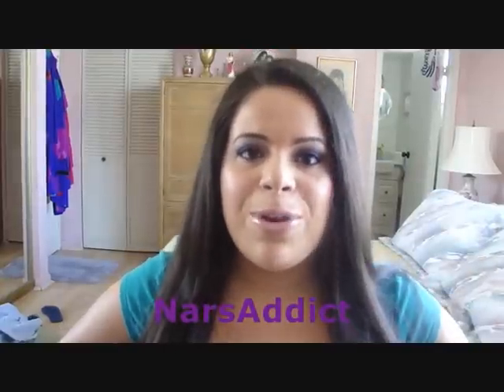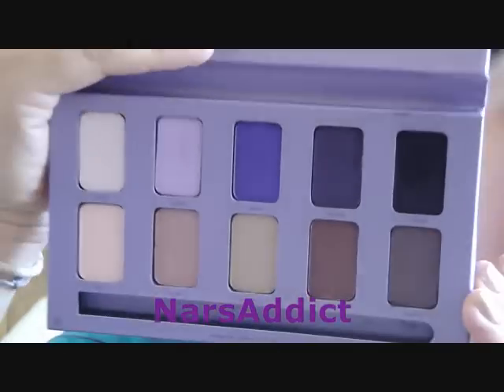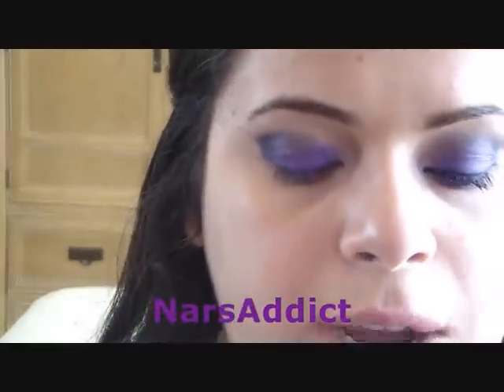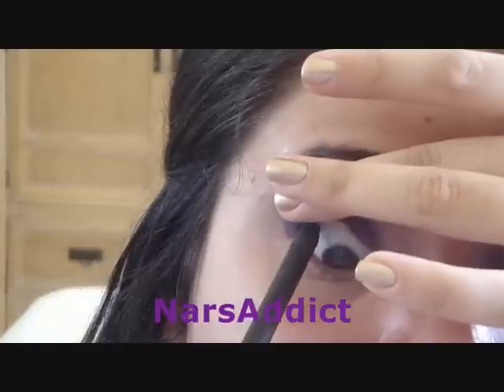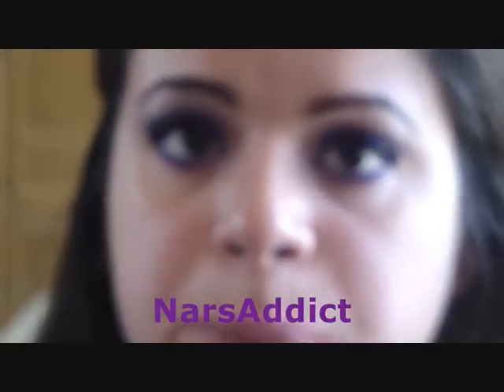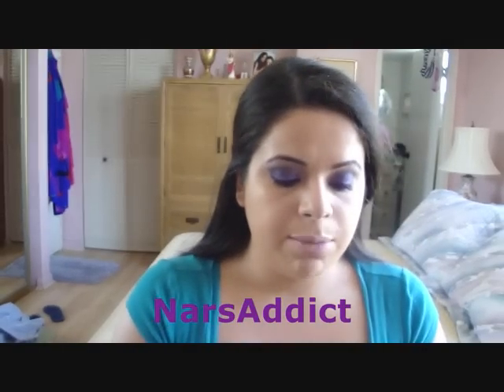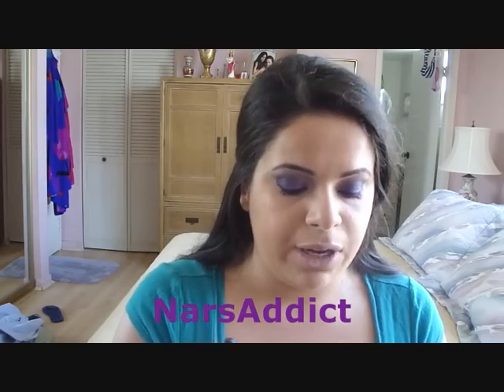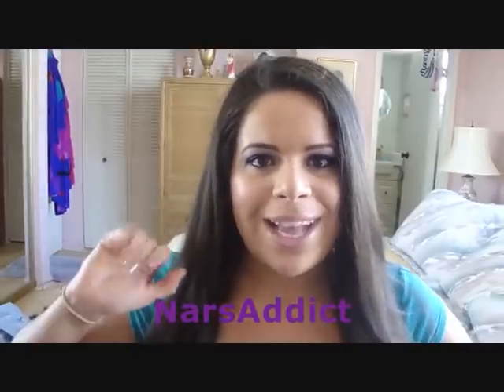Tutorial: Make Brown Eyes POP!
FTC: I was not paid to make this video. Some items were purchased by me and others were given to me as gratis for working at Sephora. All opinions are my own, duh!